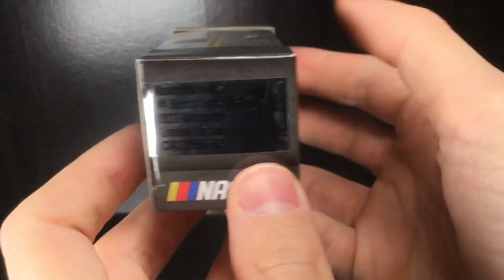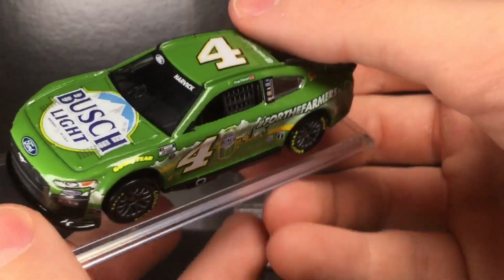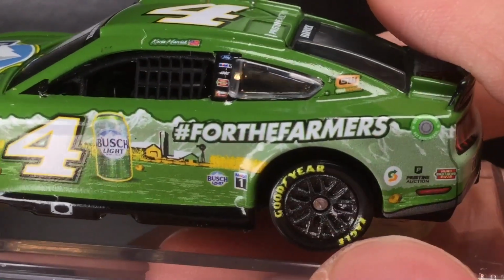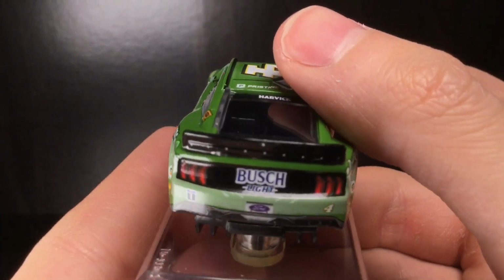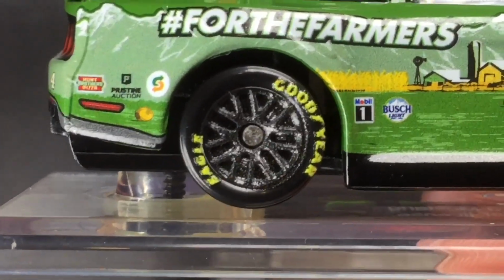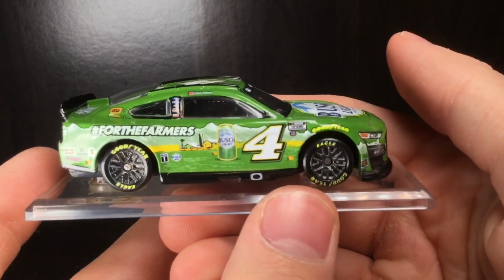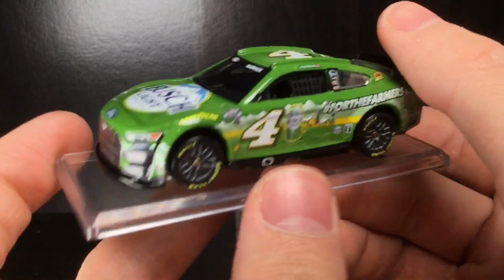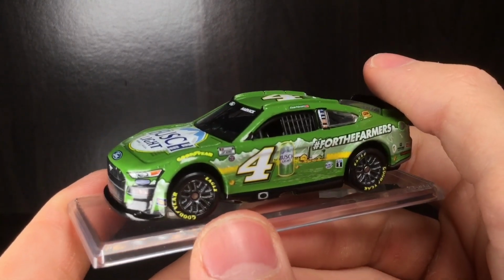*GEN 7* 2022 KEVIN HARVICK BUSCH LIGHT FOR THE FARMERS FORD DIECASTBUFFET NASCAR DIECAST REVIEW 1/64